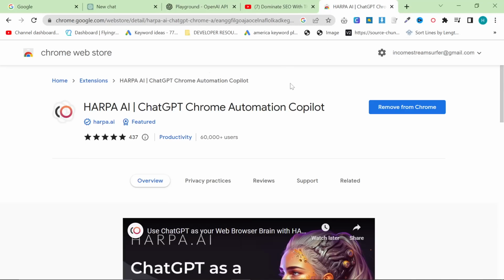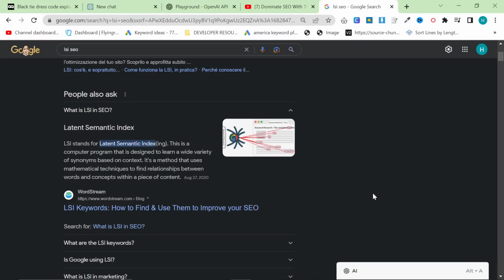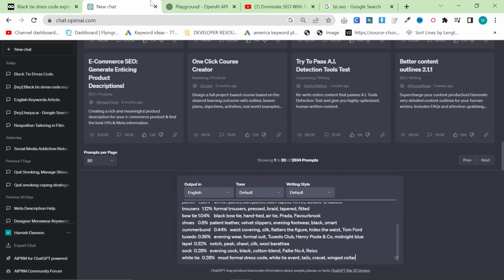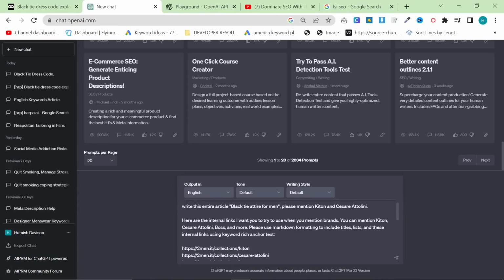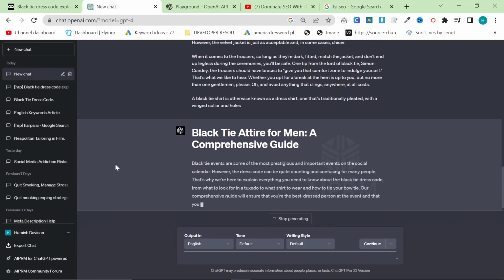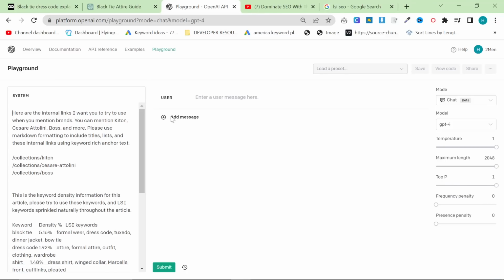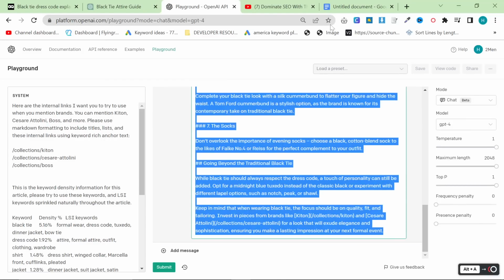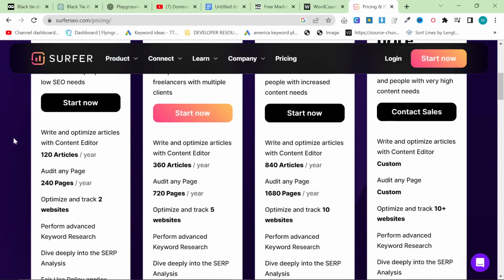🛑 Stop Paying For Expensive SEO Research Tools (Free ChatGPT AI SEO Tool)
Insane new ChatGPT4 powered chrome extension does keyword research for you on competitors, gets their LSI and other important metrics such as keyword density, FOR FREE

Harpa AI SEO competitor research tool is free right now

You can plug the results into ChatGPT and write an insane blog post with 1000 words in just a few minutes, This HAS TO BE the best method to make AI SEO Content right now.

ChatGPT Prompt for this video:

Here are the internal links I want you to try to use when you mention brands. You can mention Kiton, Cesare Attolini, Boss, and more. Please use markdown formatting to include titles, lists, and these internal links using keyword rich anchor text:

/collections/kiton
/collections/cesare-attolini
/collections/boss

This is the keyword density information for this article, please try to use these keywords, and LSI keywords sprinkled naturally throughout the article.

As you can see in this video, Harpa AI does the same job as SurferSEO, but for free. SurferSEO was known as being one of the best tools for growing your website because it gave you vital information about your competitors, and let you take their SEO.

Harpa SEO has just come along and replaced it, for free, with their ChatGPT powered chrome extension.

The idea is this:

1. Google the focus keyword
2. Find a competitor with a good article
3. Run Harpa AI and find all of their keywords etc.
4. Plug the Keyword data into ChatGPT
5. Use a prompt such as the one above
6. Hit enter and watch the magic happen

This will produce an incredibly in-depth, powerful SEO article that will rank on Google. This is currently the best way to make AI SEO Content using ChatGPT and Harpa SEO, and will not cost you anything.

If you want to be sure the content is amazing, you should definitely consider using ChatGPT4, which does cost a little bit, but even if you don't have access, I'm sure the results will still be extremely good right now.

Hamish